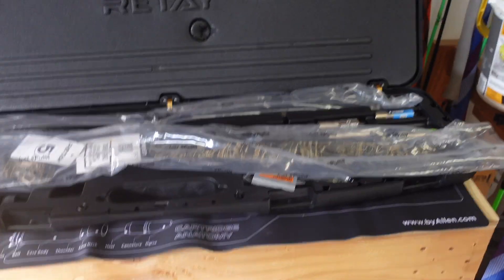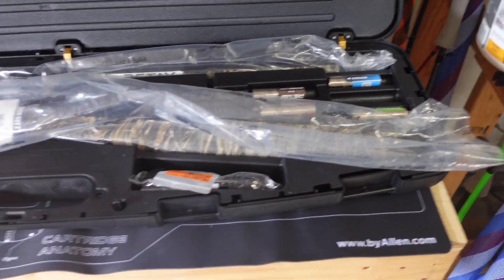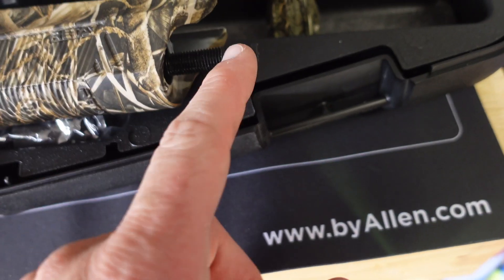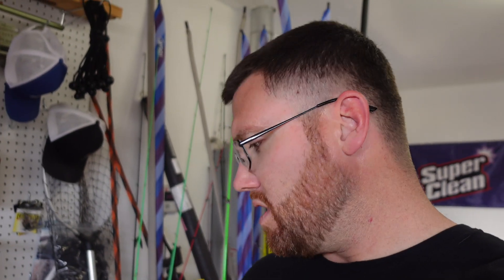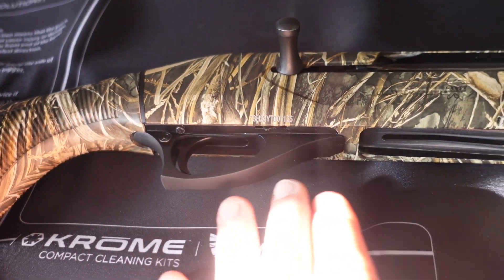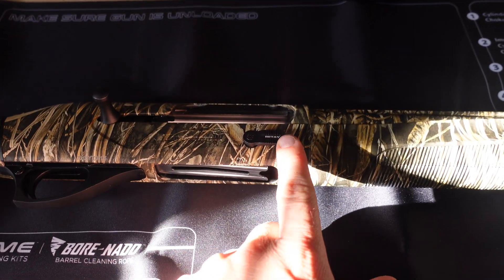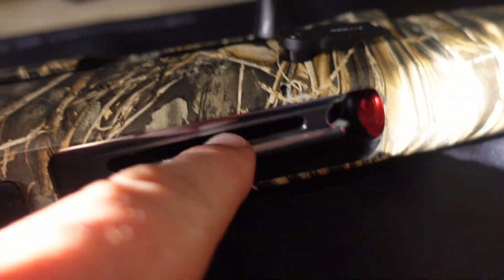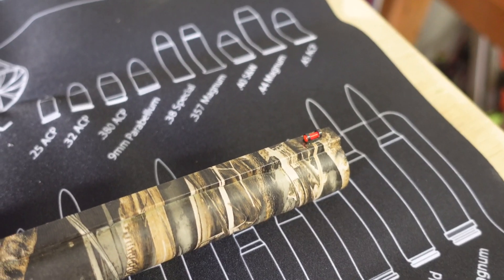Retay Masai Mara 12ga Unboxing & Review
I have teamed up with Retay this waterfowl season and just received the Masai Mara 12ga in Realtree Max 7 Camo. I unbox this Masai Mara and provide my first review.

Retay has developed the Masai Mara models with features like the removable trigger group assembly, the “Easy Out” magazine unloading, and their factory lengthened forcing cone to put more pellets on target when it matters most.

Head on over to Retay’s page and check one out today and become part of teamretay

BASIC VLOGGING GEAR:
Sony ZV-e10
iPhone 15 Pro Max
GoPro Hero9 Black
GoPro Hero12 Black
GoPro “Chesty”
GoPro Hat Mount
Camera Tri-Pod
Apple to SD Reader
MacBook Ext Adapter
Heyday Decoys
Heyday Gadwall
Heyday Widgeon
Heyday Mallard
Heyday Fully Flocked Mallard
Heyday Green Wing Teal
Heyday Blue Wing Teal
Heyday Pintail
Heyday Bare Sling
MOJO DECOYS:
Butt-Up Rippler (BEST ACTION)
Green Wing Teal Spinner
Teal Elite Spinner (Remote Ready)
Elite Series Remote Kit
Elite Mini-Mallard
Baby Drake Spinner (Cheaper Version)
Pick Stick (Shell Grabber)
Multi-Decoy Remote and Receiver (Non-Elite Series Compatible)

Lucky Duck Agitator HDI